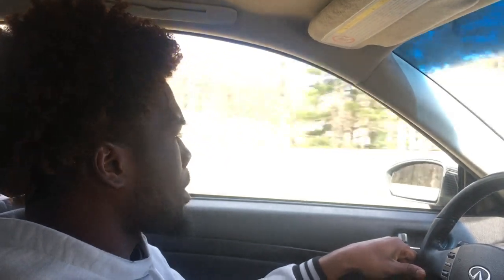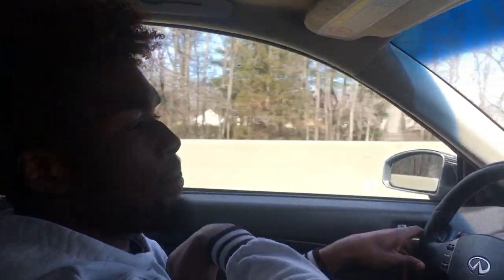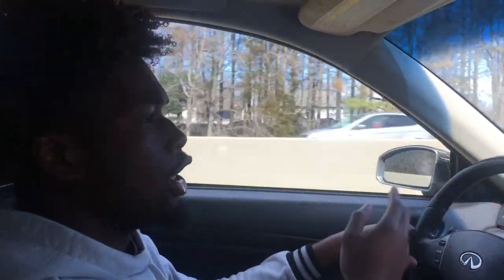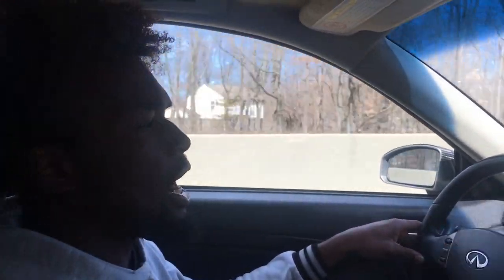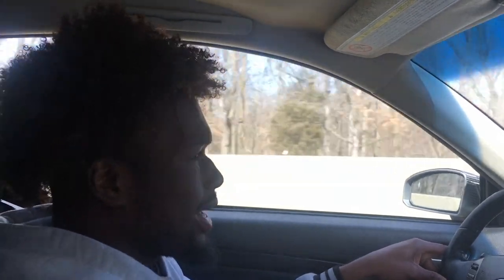Car Vlog (G35 Coupe) J Tune Review/ Mods Before Tune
Today I went back to J Tune because I really wanted the ARK features for amazing tone coming from the exhaust while 2 stepping and or hitting the anti-lag. I do not hit the anti-lag on a regular basis as I did in the video it was just to give you guys some content.